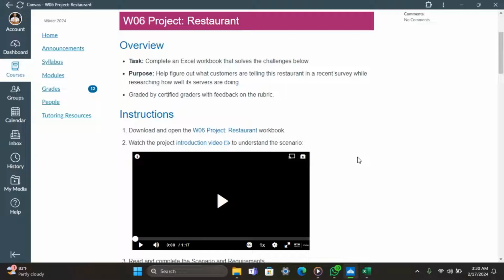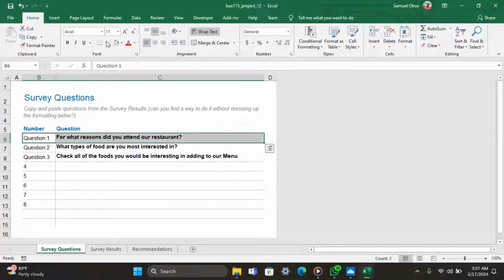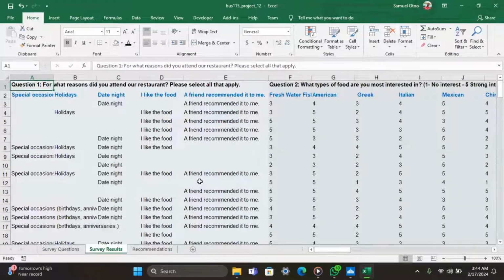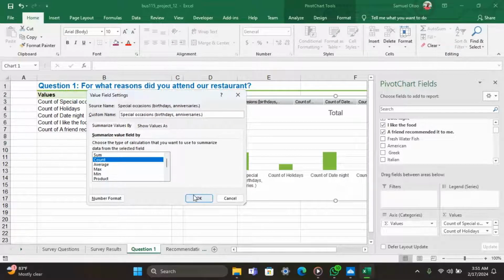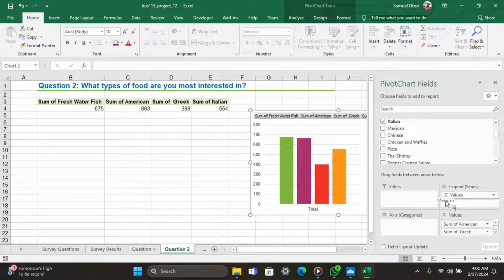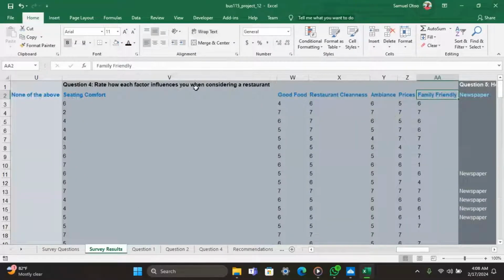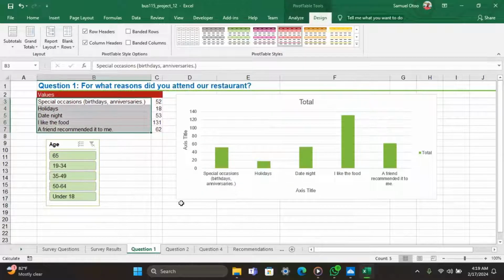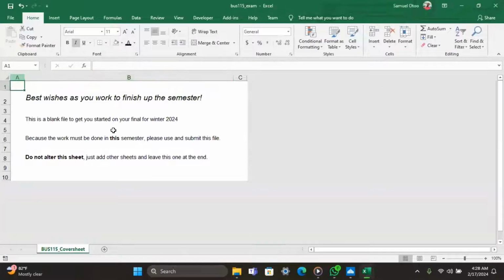W06 Restaurant BUS 115 Tutorials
This Video Provides tutorials on the restaurant assignment.